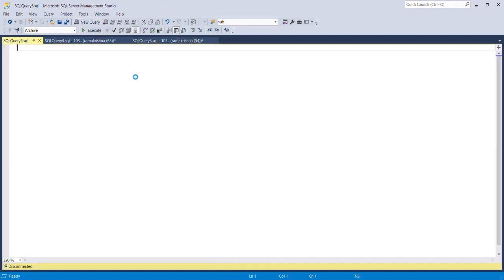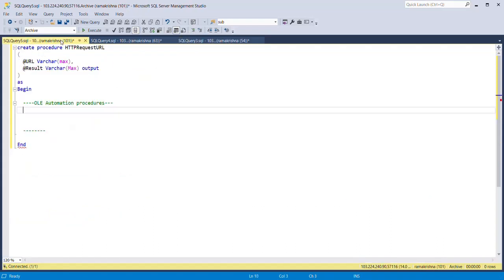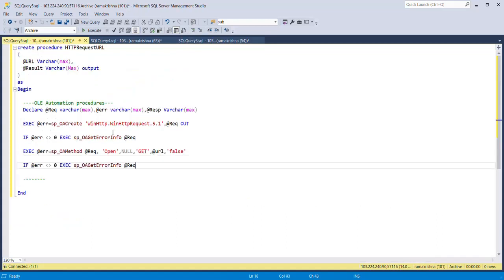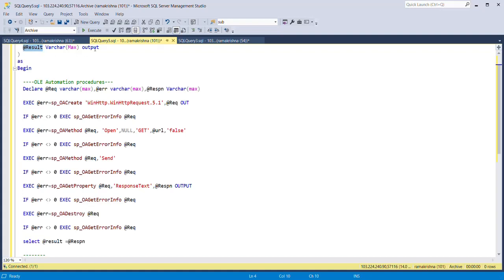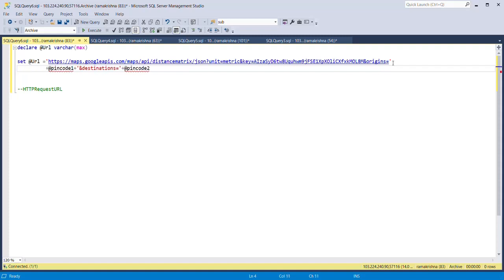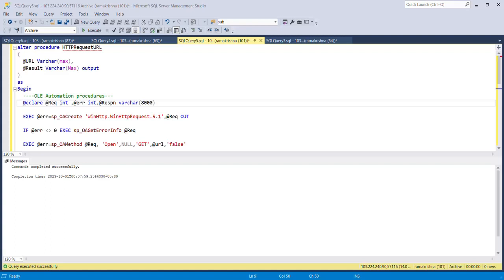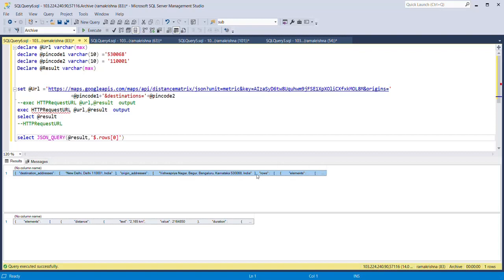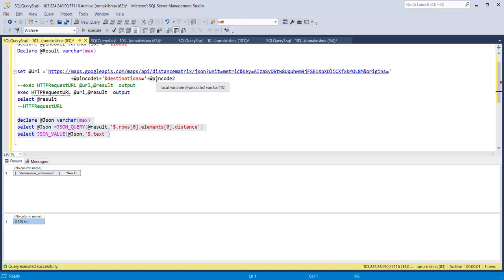sql server api OLE Json Calling API from SQL server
Calling API from SQL server and Parse Json